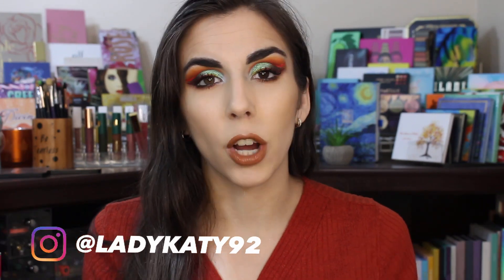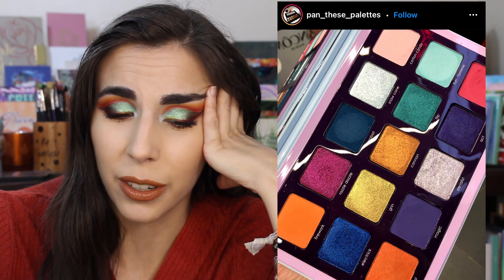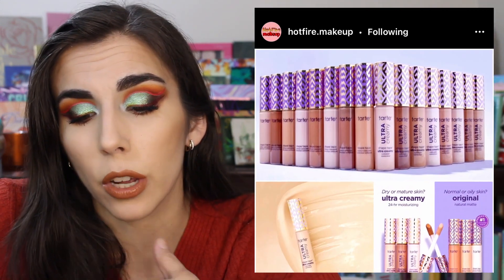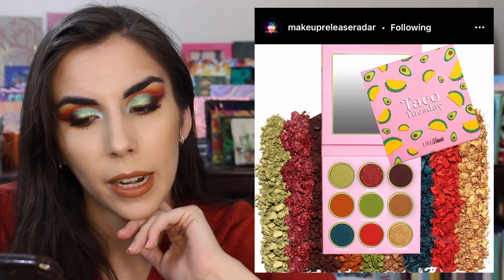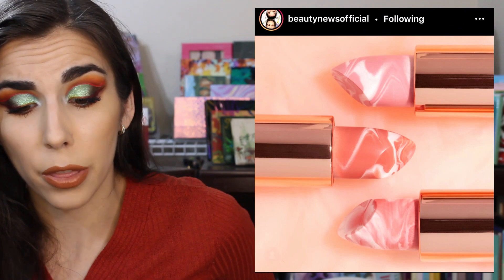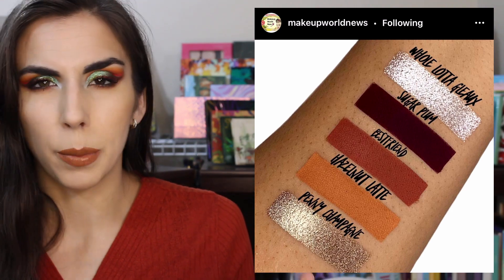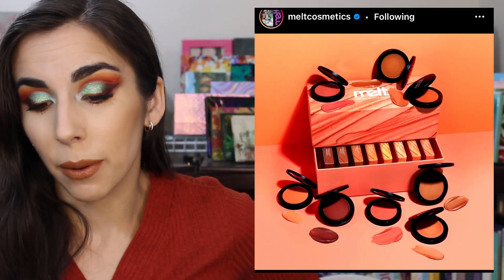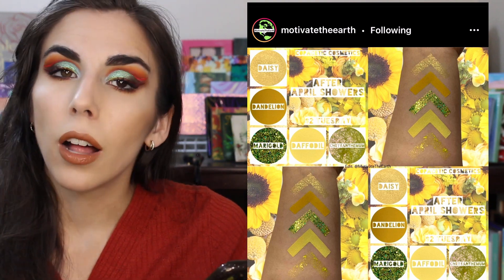TOTALLY TEMPTED (AND KINDA BORED) WITH MAKEUP | Will I Buy It: New Indie Makeup Releases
So today we have it all -- totally tempted by some new makeup releases...and kinda bored with others! In today's will I buy it talking about new makeup releases, we go over several big launches including the new makeup launches from Natasha Denona, Uoma Beauty, Melt Cosmetics, Moira Cosmetics, Sonia G, Jaclyn Hill Cosmetics, WInky Lux, and more! As always, I love to hear what you all think of these new indie makeup releases and if any is going on the wishlist or nahh.

~ EXPLORE MY WEBSITE (Lot's of Pinnable Pictures for Videos!)

0:00 Time to Make My Coffee!
0:27 Will I Buy It? New Makeup Releases
1:01 Instagram Shoutout
1:20 Let’s Chat About New Indie Makeup Releases
1:24 Geology Cosmetics
2:27 Natasha Denona
4:23 Uoma Beauty
5:44 Notoriously Morbid
6:26 Moira Cosmetics
7:14 Tarte Cosmetics
7:54 ColorPro Cosmetics
8:50 Glow Up Academy
10:02 Ivette Beauty
10:47 Live Glam
11:48 Michelle Wang
13:28 Romantic Beauty USA
15:05 Winky Lux
15:55 Caroline Herrare
17:06 Klarity cosmetics
18:14 Hindash
19:38 Melt Cosmetics
20:31 Kristen Leigh Cosmetics
22:24 Sigma Beauty
23:30 Copacetic Cosmetics
24:33 Sonia G

26:36 Late Breaking News
27:45 Final Thoughts
Instagram Pages I Follow for New Makeup Releases

My Lips: Lime Crime Lipgloss in Herb

- 28
Married? Kids?
- Yes, I've been married for 5 years and have 3 children.
- Oily!
What's Your Upload Schedule?
- I upload 3-4 times a week.

Using them will earn me a commission from purchases made (unless specified otherwise).